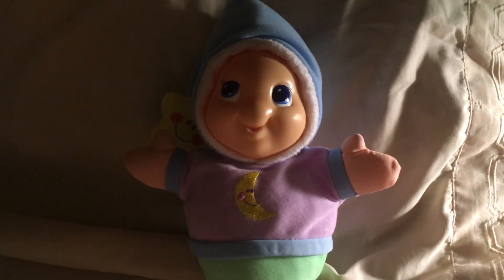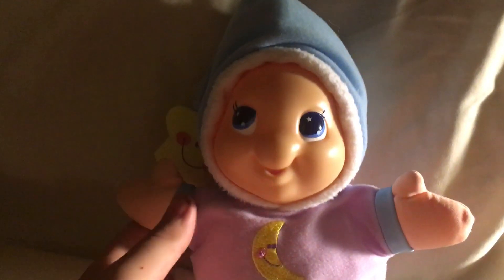2003 Playskool Lullaby Gloworm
Nice vintage toy